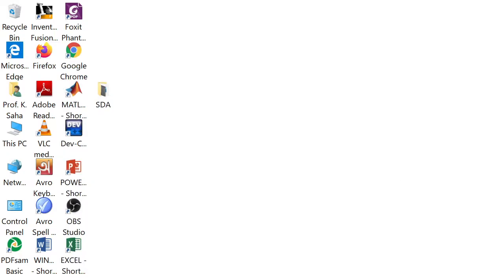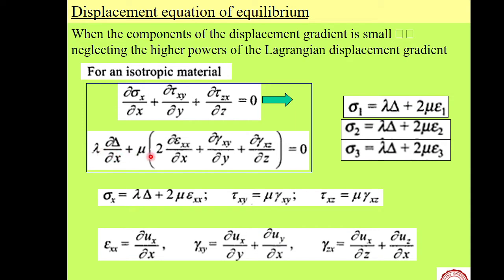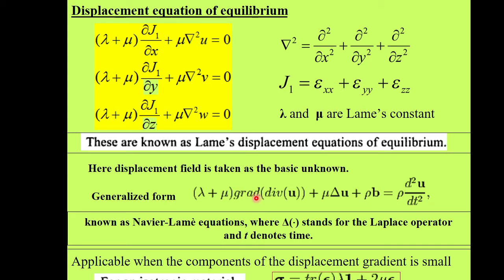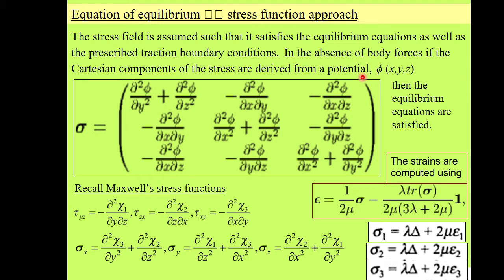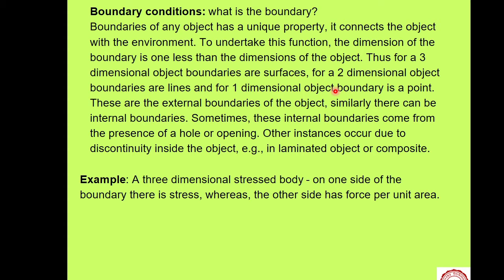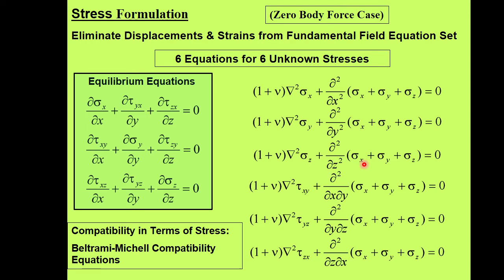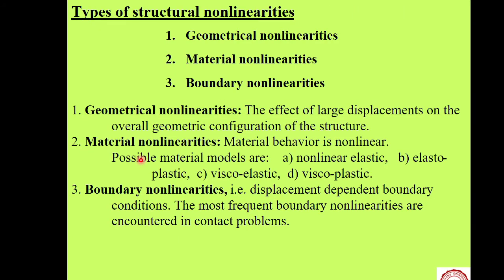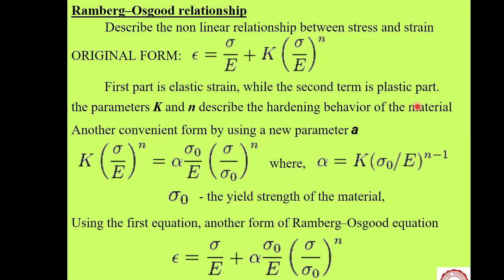SDA_12: Displacement equation of equilibrium